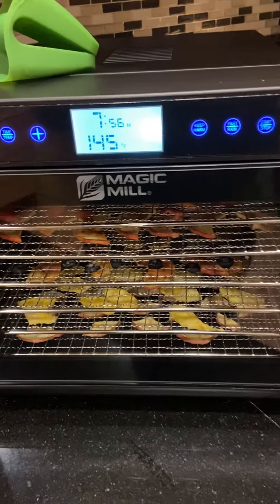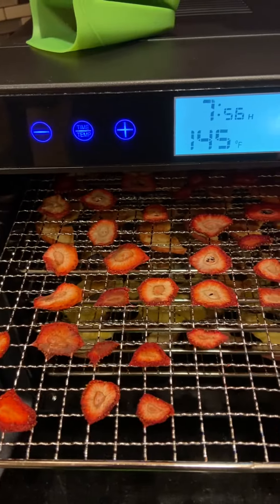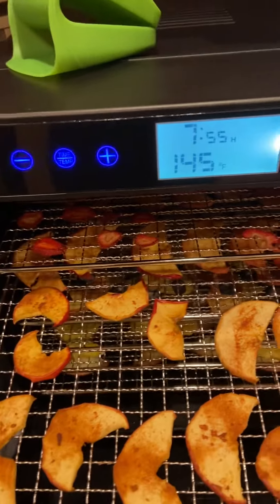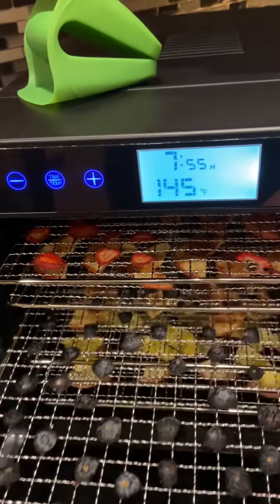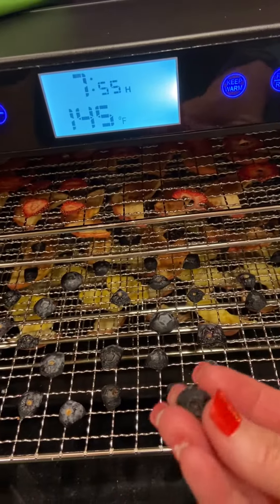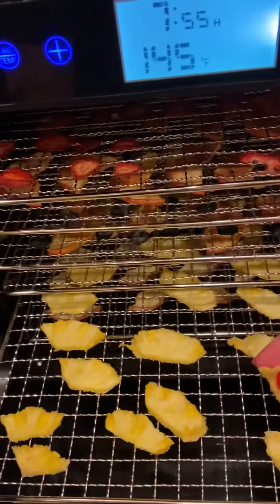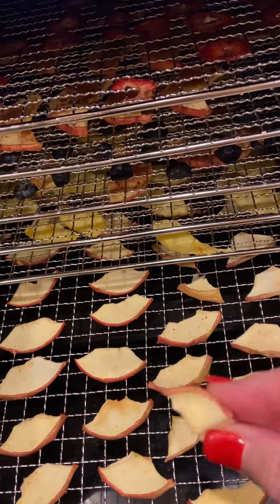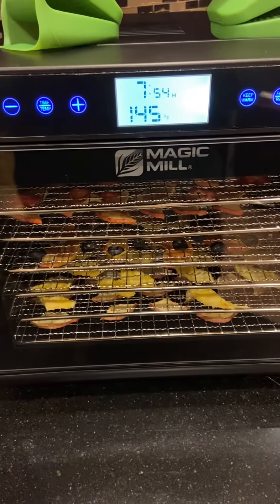Just tasting my fruit durning the drying process soooooo YUMMY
Still needs some drying time but sooooooo yumm🍓